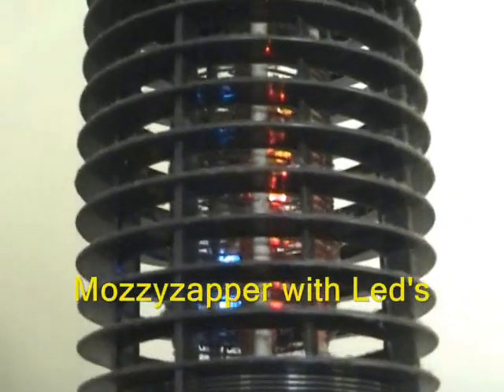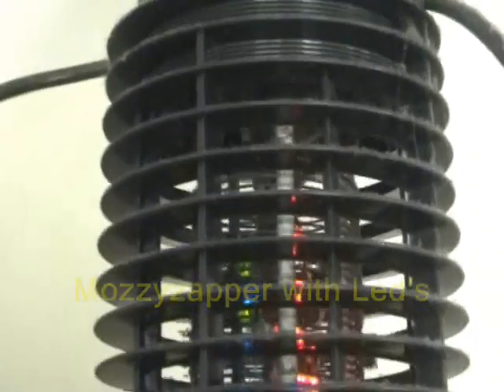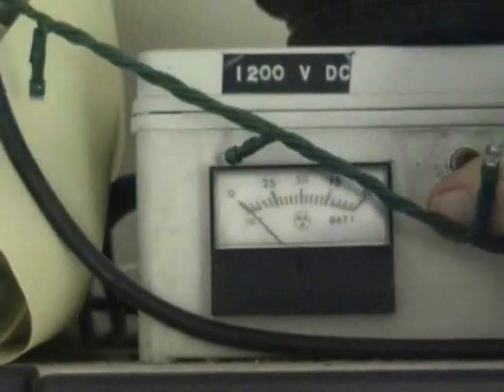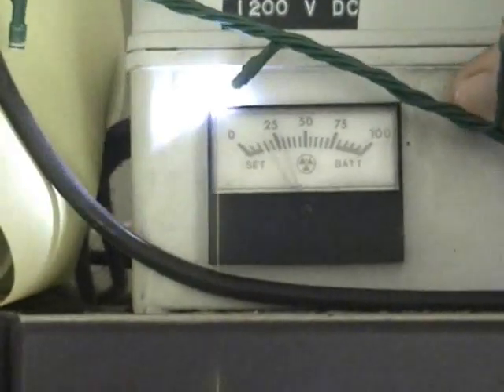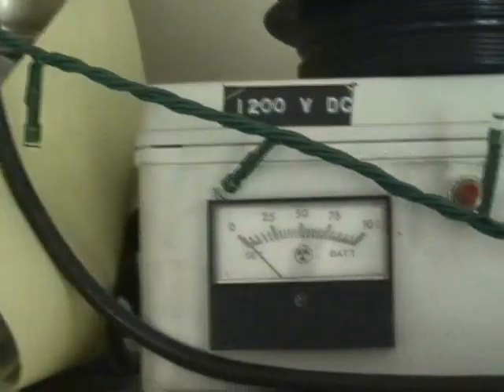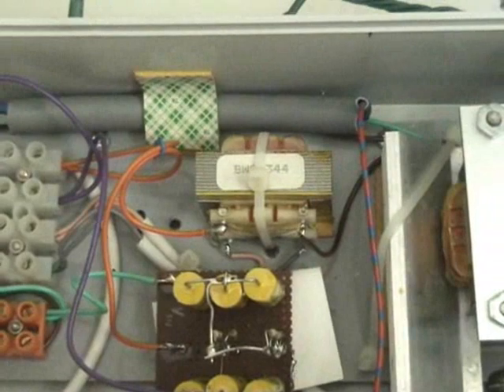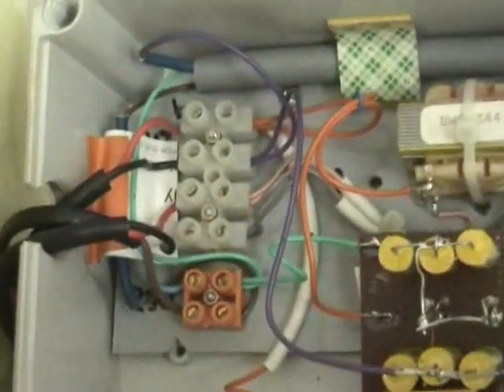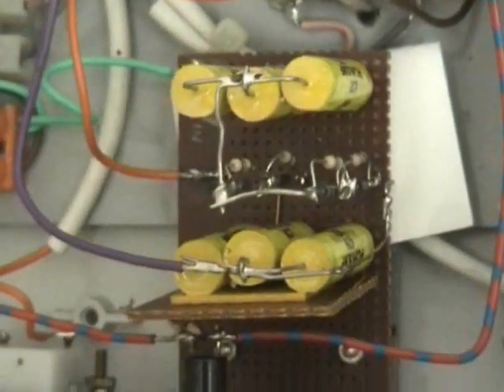Mozzyzapper with LED's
Reused an old fly lamp which otherwise would have been thrown out.
The original cheaply made voltage tripler and small transformer lasted about 2 years, and completely failed.

This modification has the lamp up and running again for at least 5 years by now.
Disadvantage, big control box -- but it works, and does the job of zapping flies.

Caution !! here are high voltages in use and safe working practises need to be adhered too.